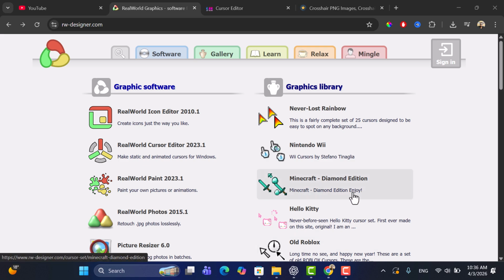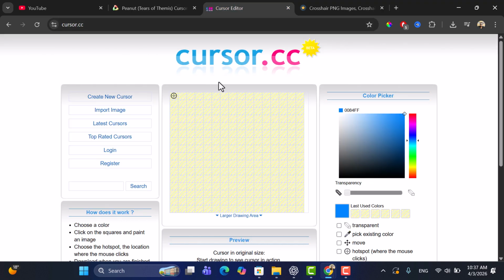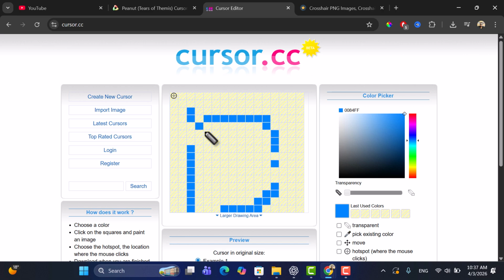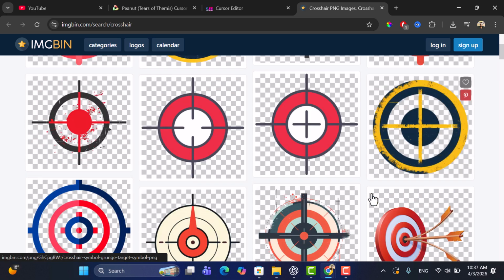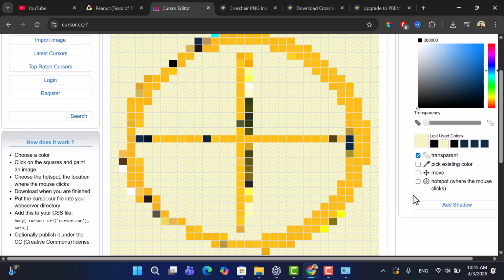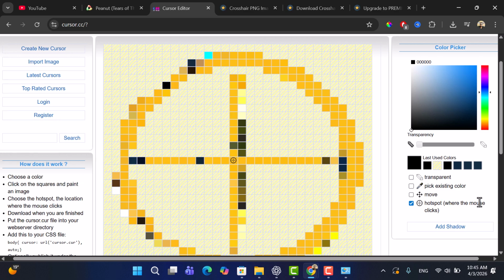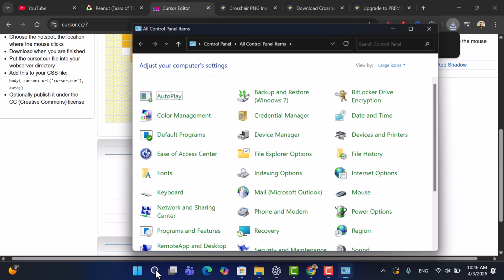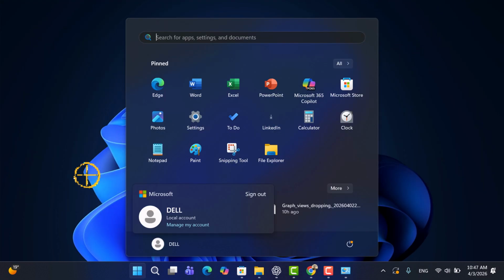How To Make a Custom Mouse Cursor (Windows 11 & 10)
Want to customize your mouse cursor and make your PC truly unique?

In this tutorial, I’ll show you step-by-step how to turn ANY image into a custom mouse cursor in Windows 11 and Windows 10.

Instead of using the boring default cursors, you can create your own style — whether it’s a crosshair, logo, icon, or any PNG image you like.

In this video, you’ll learn:

How to convert an image into a cursor
How to install and apply custom cursors
How to change mouse pointer settings in Windows
Where to download ready-made cursor packs

This works on both Windows 11 and Windows 10.